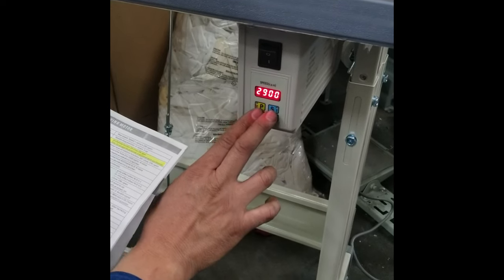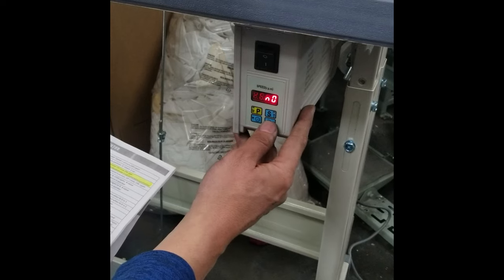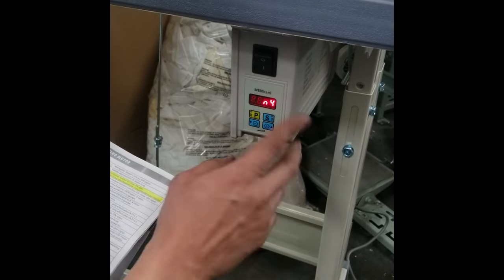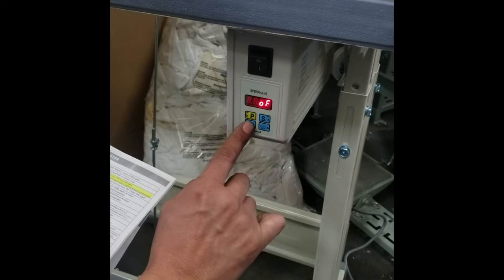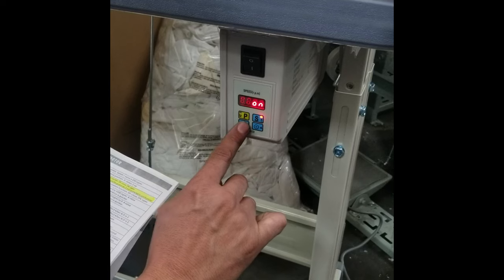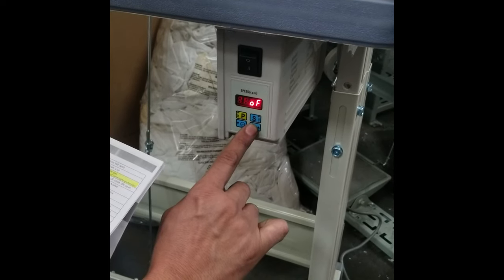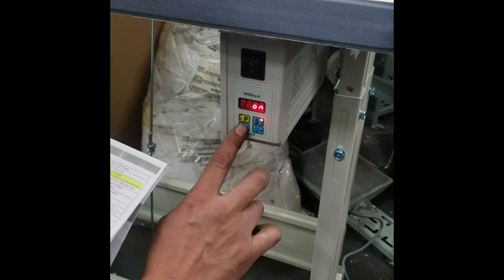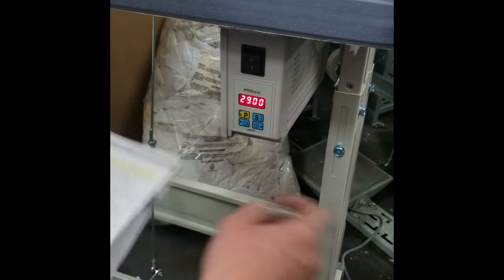How to turn Synchronizer on and off on Servo Motor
Luis demonstrates how to switch the synchronizer setting on a Atlas USA servo motor on and off. It's as easy as the press of a few buttons!